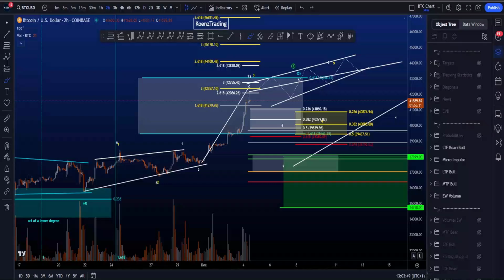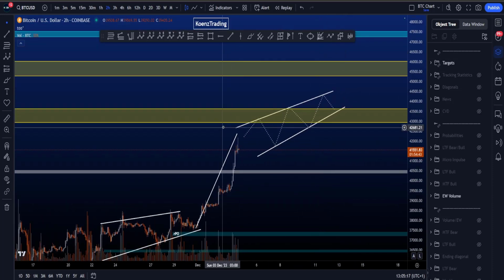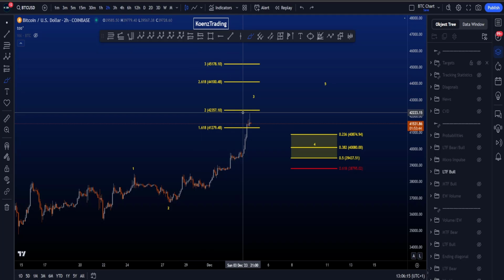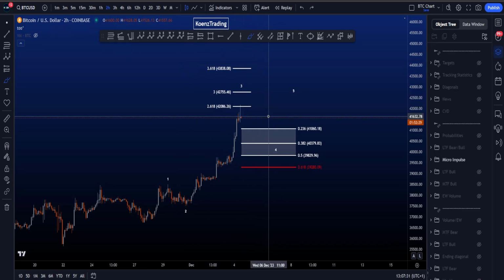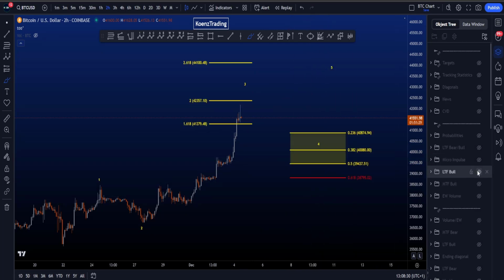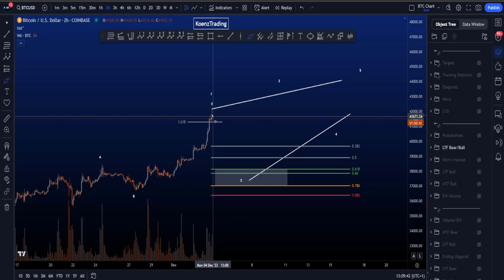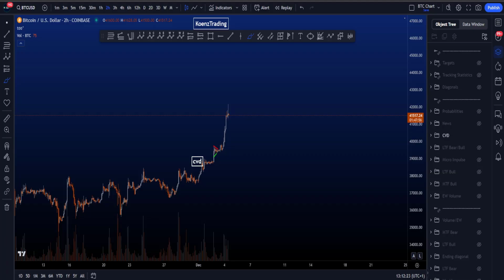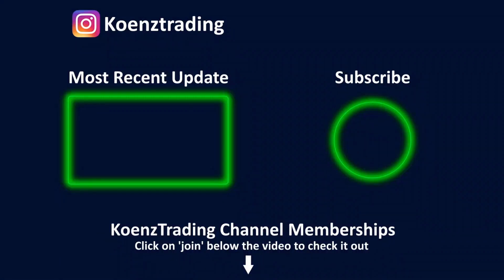Bitcoin Elliott Wave Technical Analysis Today! Bullish & Bearish Price Prediction BTC & News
🏆 Deposit & trade to win an iPhone 15 Pro or a share of the $10.000 USDT

▶ TIMESTAMPS
0:00 Structure & Volume (new)
1:53 LTF Bullish Scenario (update)
3:06 Micro Bullish Scenario (new)
5:00 LTF Bearish Scenario (new)
6:37 CVD Divergences (update)
7:07 News
7:30 Probabilities